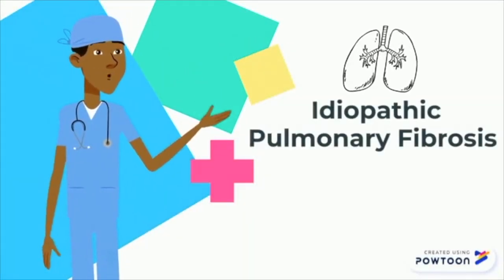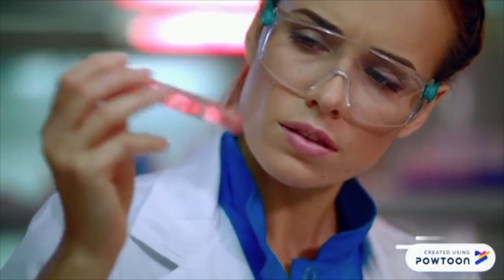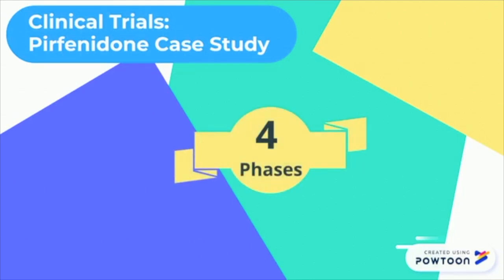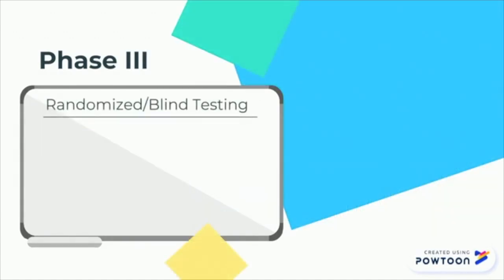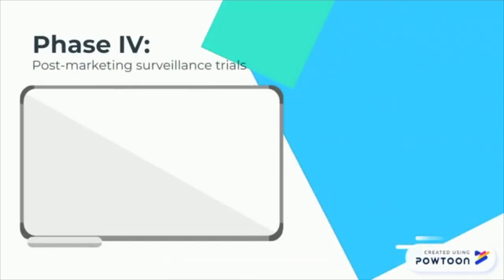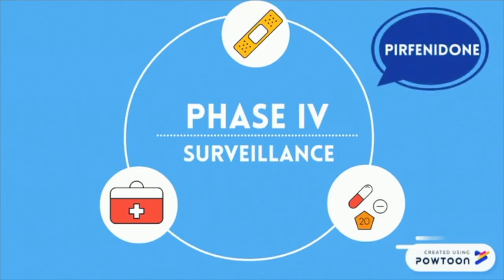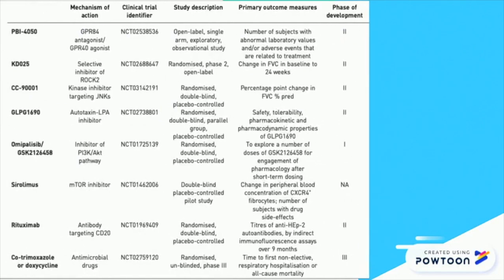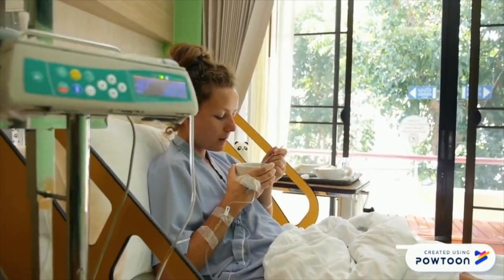Idiopathic pulmonary fibrosis: Medical research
This video was made in collaboration with a support group of patients diagnosed with idiopathic pulmonary fibrosis (IPF). Currently, there is a lot of research in this field and ongoing investigations for finding a cure or potential treatments for IPF. This video explains the research process, pre-clinical and clinical phases required to obtain approval for use in patients. The video starts with an overview of IPF and focuses on the overall clinical trial process by using an IPF drug known as Pirfenidone as it moves through the various stages of clinical trials. The video can also be used as a case study example of the clinical trial process. Lastly, the video introduces resources for accessing up-to-date information about various drugs and treatments that are going through the clinical trial process.

For more information about clinical trials visit the US National Library of Medicine

Please also see previous educational videos made by McMaster Demystifying Medicine students for additional information about IPF, including clinical, patient and research perspectives:

This video was made by the McMaster Demystifying Medicine students Pouriya Sadeghighazichaki, Tania Namrud, Albert Huynh and Nazilm Bilgin.

Special thanks to the Hamilton support group for IPF that provided feedback in order to improve the content of this video.

References:

Akhondzadeh, S. (n.d.). The Importance of Clinical Trials in Drug Development. Avicenna Journal of Medical Biotechnology, 8(4), 151.

Kim, E. S., & Keating, G. M. (2015). Pirfenidone: A Review of Its Use in Idiopathic Pulmonary Fibrosis. Drugs, 75(2), 219–230.

King, T. E., Pardo, A., & Selman, M. (2011). Idiopathic pulmonary fibrosis. The Lancet, 378(9807), 1949–1961.

Umscheid, C. A., Margolis, D. J., & Grossman, C. E. (2011). Key Concepts of Clinical Trials: A Narrative Review. Postgraduate Medicine, 123(5), 194–204.

Xaubet, A., Serrano-Mollar, A., & Ancochea, J. (2014). Pirfenidone for the treatment of idiopathic pulmonary fibrosis. Expert Opinion on Pharmacotherapy, 15(2), 275–281.